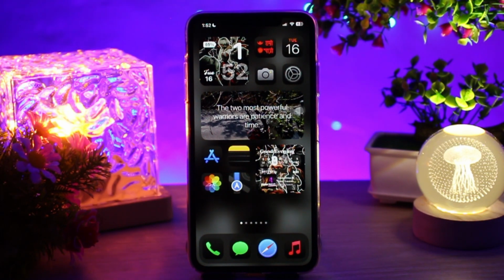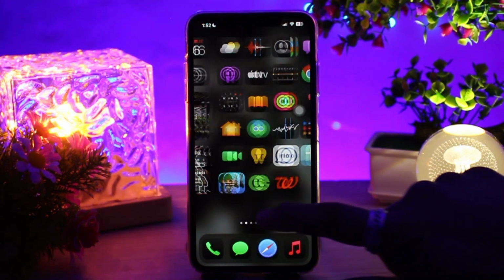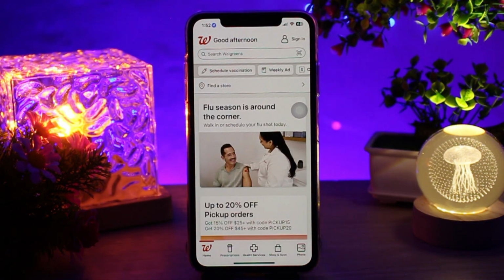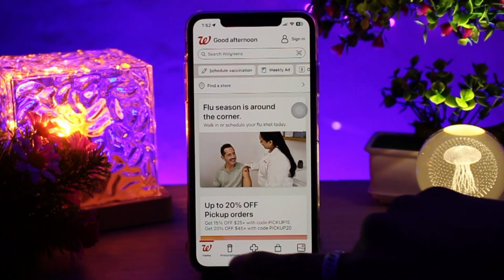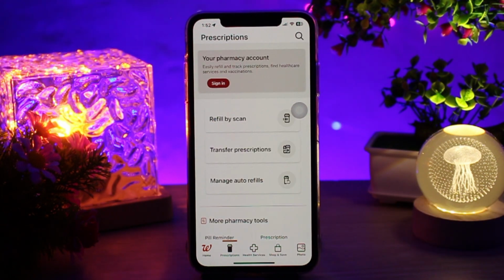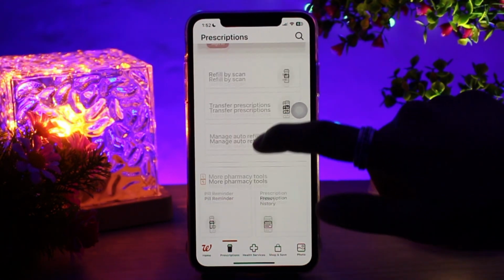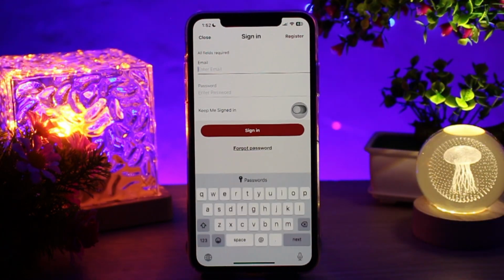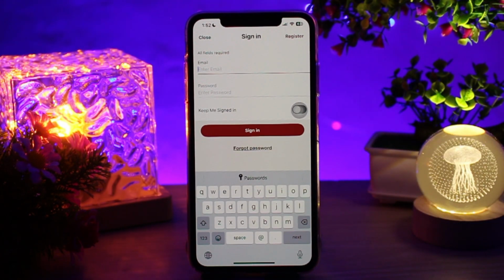Step-by-Step: Update Insurance Information at Walgreens – Quick & Best Steps